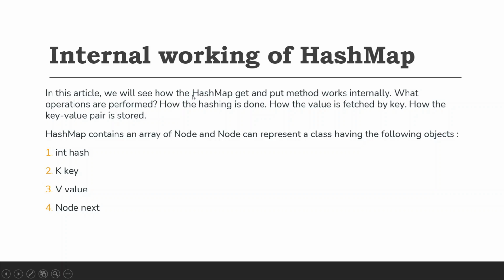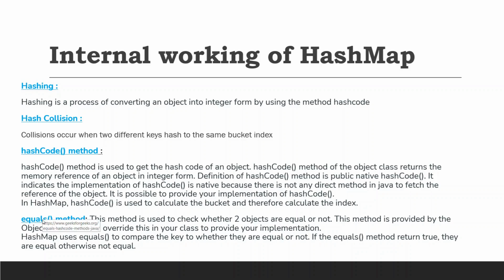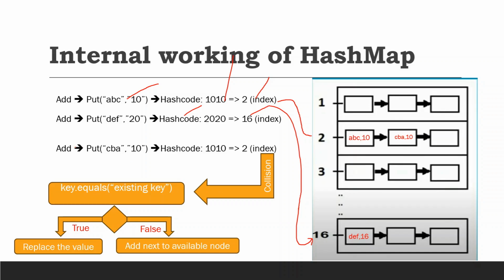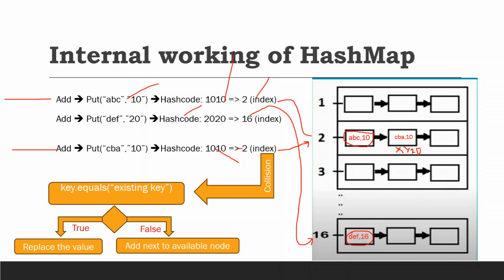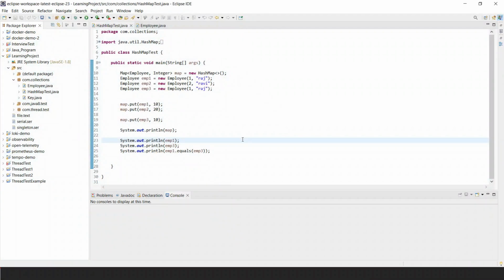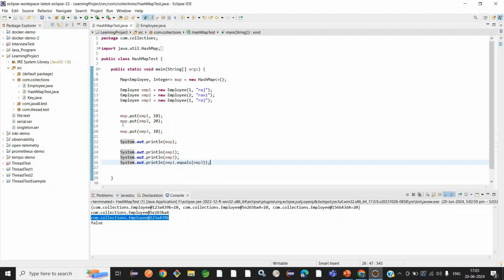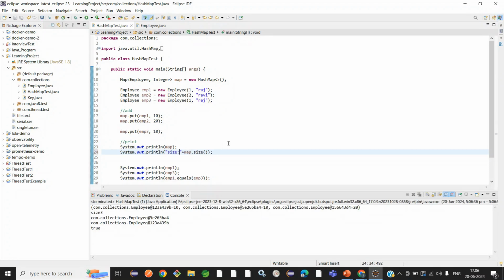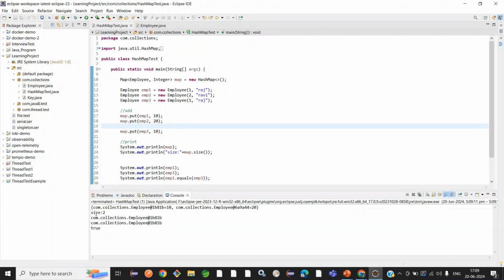How HashMap works internally | Collections Interview Question | Java Fever